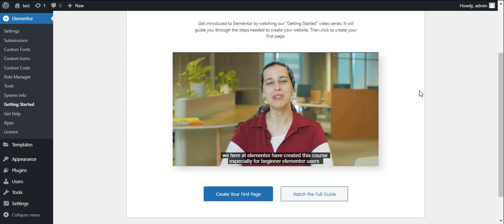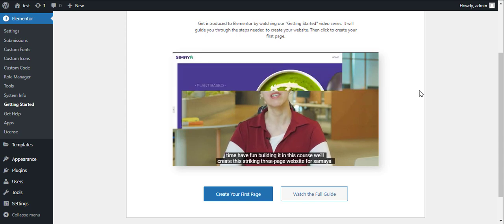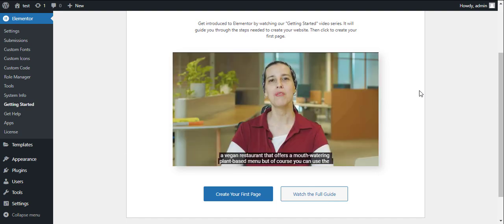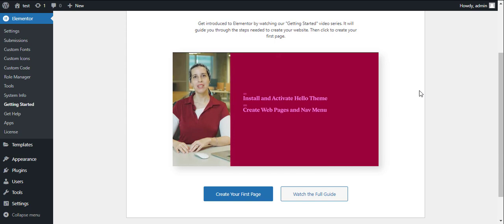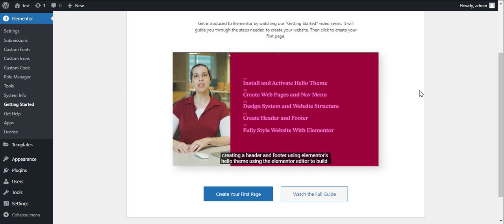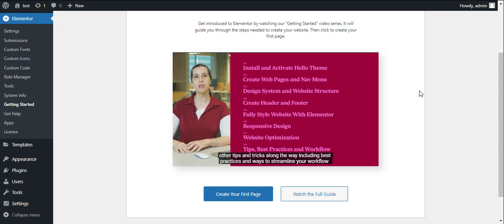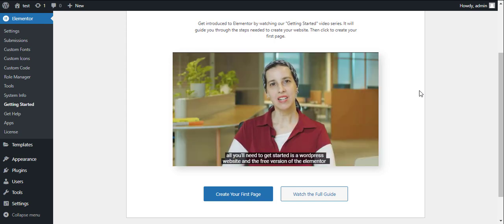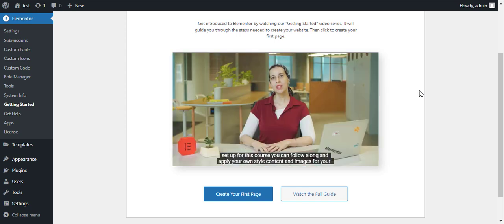elementor tutorial with GETTING STARTED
Let's learn Elementor formally
Broadcast training from the official network of Elementor